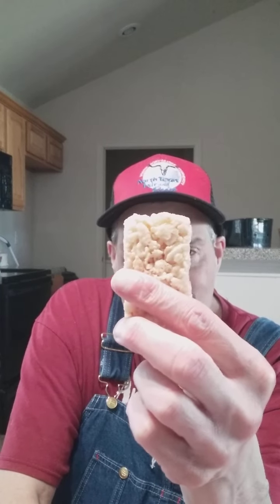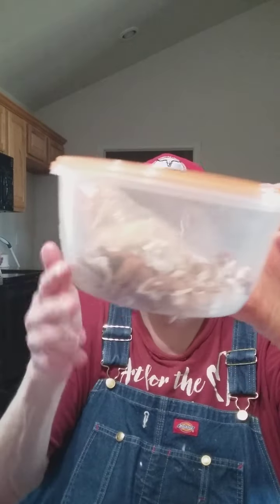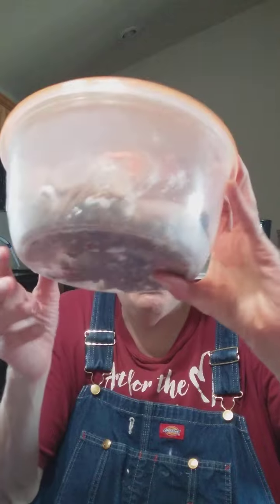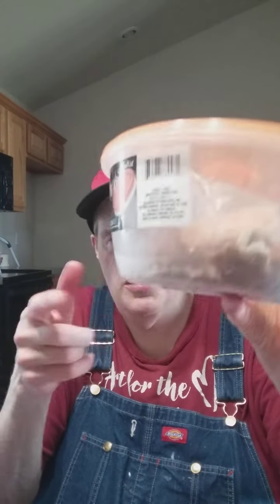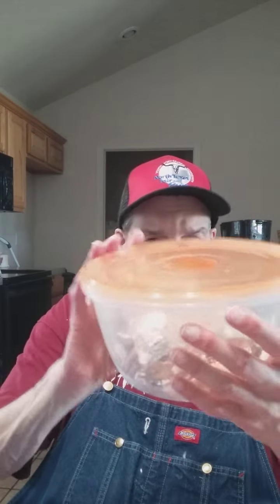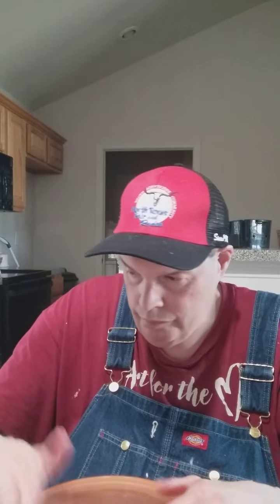lady 👩‍🍳in churc made homemade rice treats 🤔 taste test they good 🙆‍♂️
family friendly channel family friendly viedos New videos comeing soon subscrbie like help me get to 1k subscrbies  by end of summer